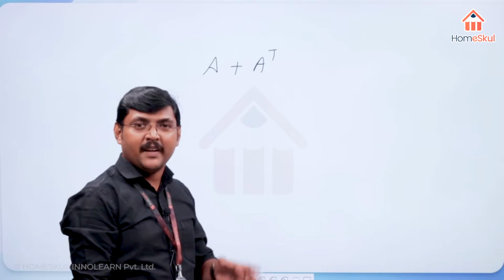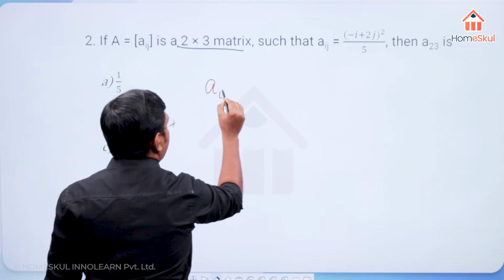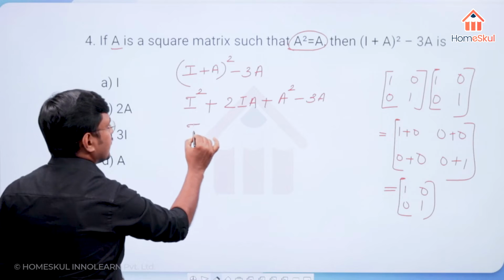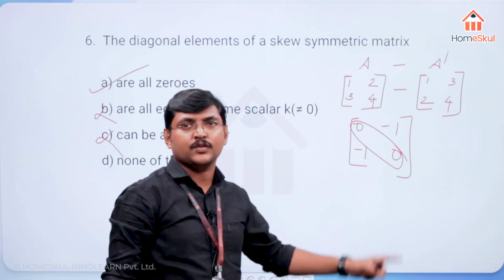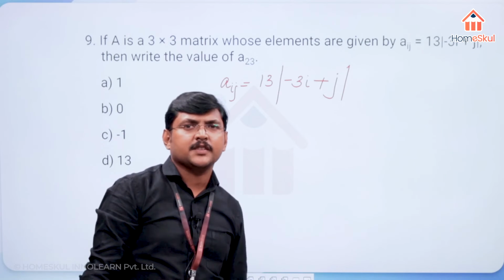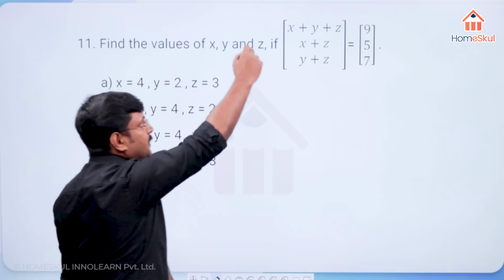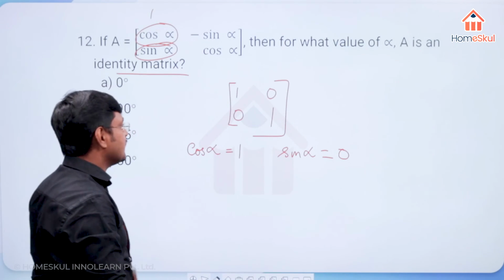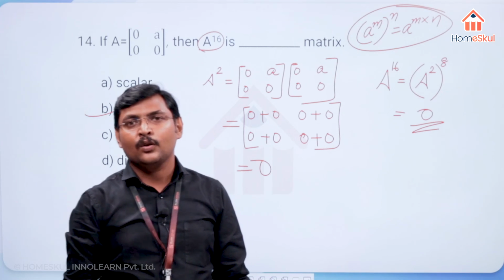Matrices class 12 MCQ/Class 12 Matrices Revision Notes | MATHEMATICS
Matrices class 12 MCQ | MATHEMATICS | Class 12 Revision Class - Matrices Board exam full revision class

This video contains:
1. MCQ based Questions
2. Case Study based Questions